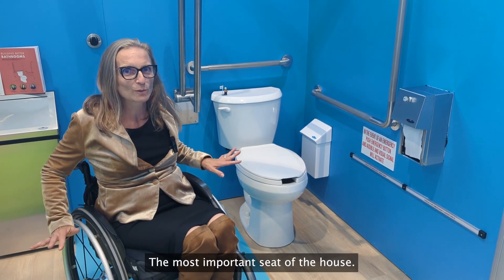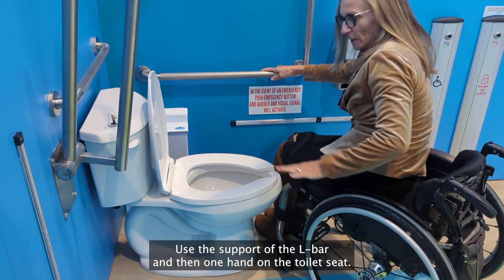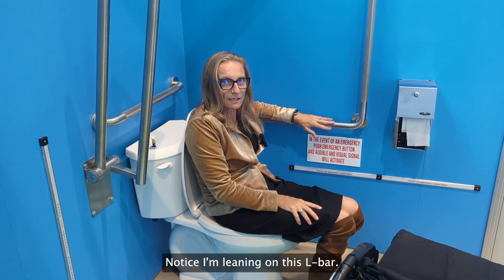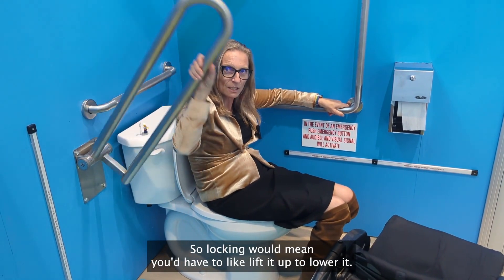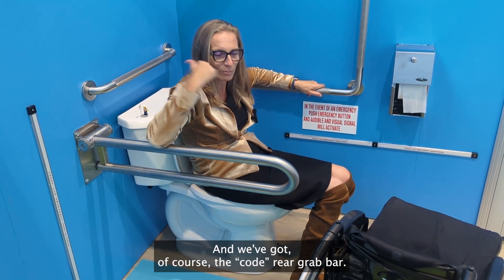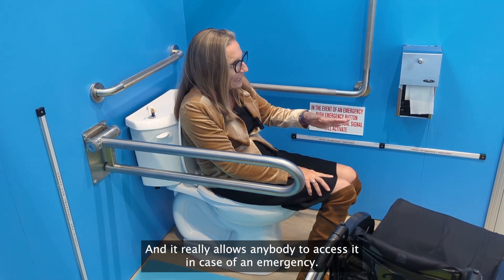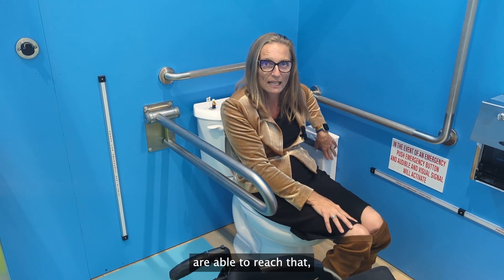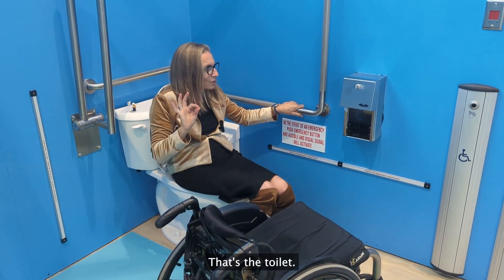Accessible washroom Part One - the toilet and features that make it safe and easy to use.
Designed for disability, this Universal Washroom toilet set up shows the features that need to be in place for optimal safety, independence and dignity. Part One of a series on accessible bathroom design that meets and exceeds the Ontario Building Code. For more details please get my book, Building Better Bathrooms, where you will find all the details, drawings and dimensions needed for an accessible washroom.